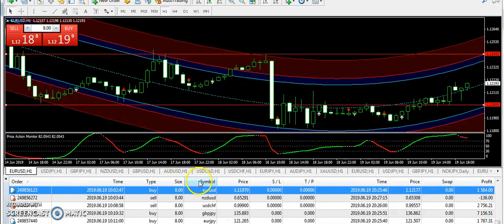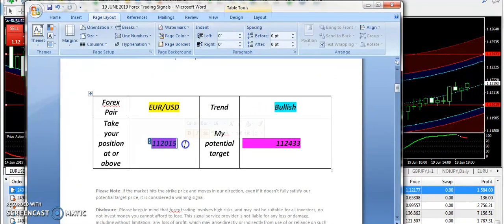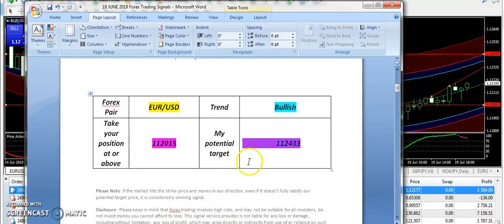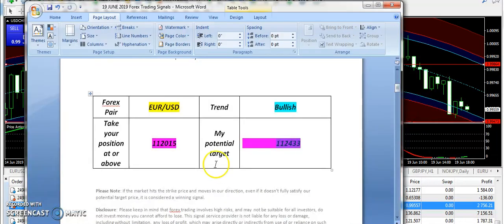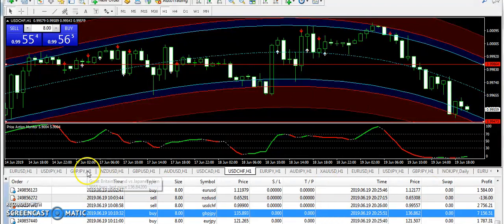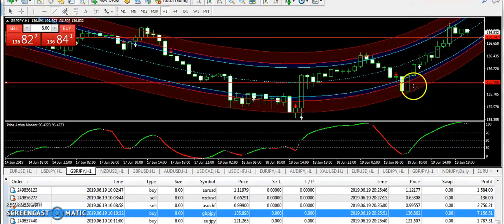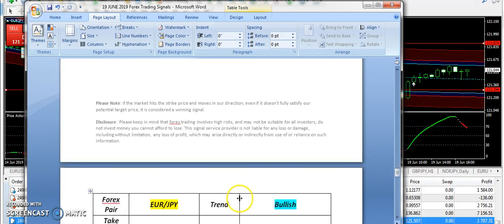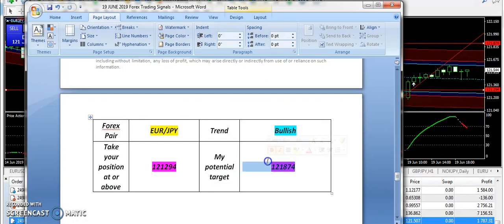EUR/USD GBP/JPY trade Best Forex Trading System 19 JUNE 2019 Review -forex trading systems that work